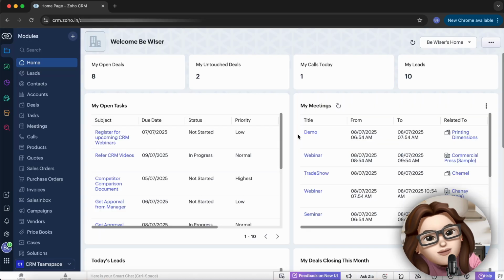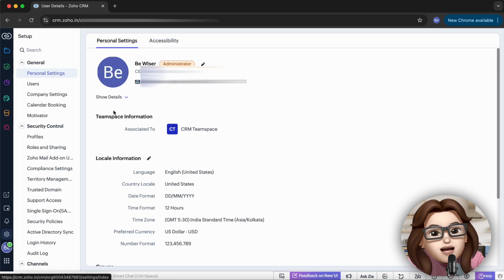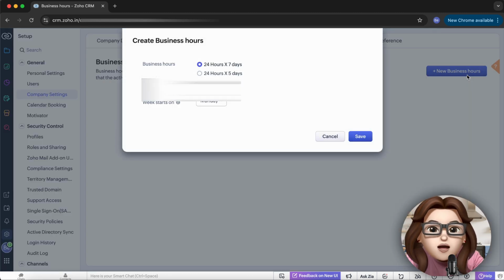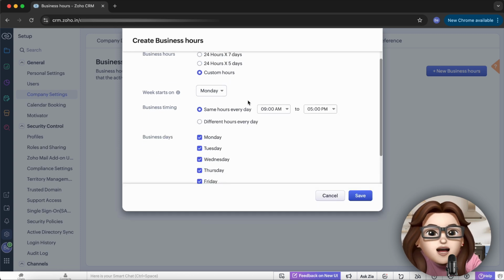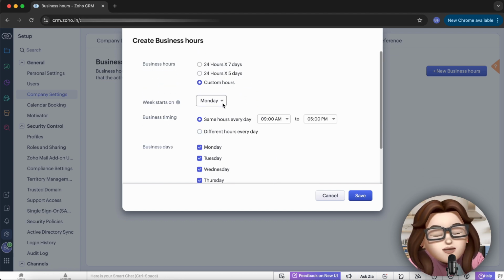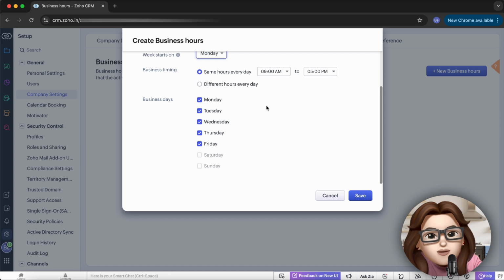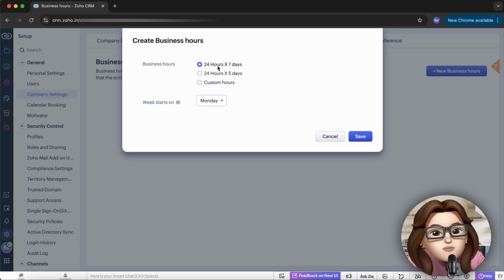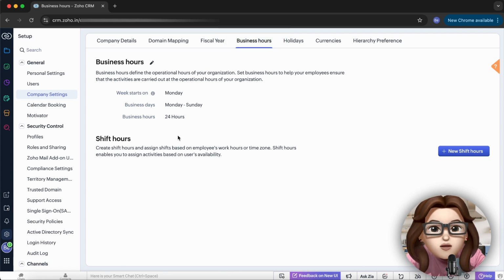How to Set Up Business Hours in Zoho CRM (Full Guide 2025)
In this step-by-step tutorial, you’ll learn how to set up Business Hours in Zoho CRM (2025 edition) to streamline your lead assignment, customer service, automation rules, and performance tracking. Whether you're running a small startup or managing a global sales team, customizing business hours in Zoho CRM helps ensure your workflows, escalations, and SLA tracking happen precisely within your working schedule.

Setting the correct business hours is crucial for:

Assigning leads during office hours only

Triggering workflows (emails, tasks, follow-ups) at the right time

Managing SLA rules for support tickets

Generating accurate time-based reports

Avoiding after-hour notifications to your team

In this tutorial, we walk you through:

How to access Business Hours settings from the Setup menu

Creating multiple business hours (for different departments or regions)

Setting start and end times, break hours, and working days

Choosing the time zone for each schedule

Assigning business hours to specific users, roles, or teams

We also cover how to:

Set up holiday calendars to pause workflows on off-days

Use business hours in Blueprints, Workflow Rules, Assignment Rules, and Escalation Rules

Troubleshoot when workflows don’t fire due to off-hour restrictions

Apply different time zones for support teams across countries

By setting up the right business hours, your CRM becomes smarter—automations won’t fire at 2 AM, leads will only assign during business time, and your team won’t miss deadlines due to incorrect time tracking.

Whether your team works Monday to Friday, weekends, night shifts, or runs 24/7 support, Zoho CRM (2025) gives you the flexibility to set tailored schedules for each team or territory.

This guide is ideal for CRM admins, sales managers, and support leads looking to maximize efficiency and compliance while giving customers a timely response.

💼 Take control of your time-based workflows and give your team clarity on when they’re expected to take action.

This video shows you How to Set Up Business Hours in Zoho CRM (Full Guide 2025) Easily! Watch this Video till the end to learn How to Set Up Business Hours in Zoho CRM (Full Guide 2025).

Were you able to figure out How to Set Up Business Hours in Zoho CRM (Full Guide 2025)? Share this with your friends who want How to Set Up Business Hours in Zoho CRM (Full Guide 2025).

Problem Solved in this Video-:

What Do you Think of How to Set Up Business Hours in Zoho CRM (Full Guide 2025)?